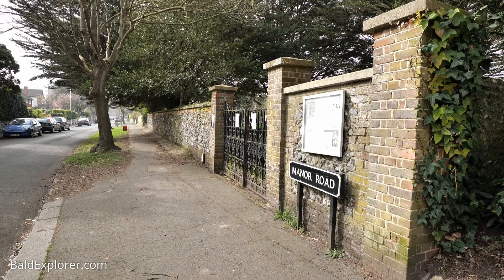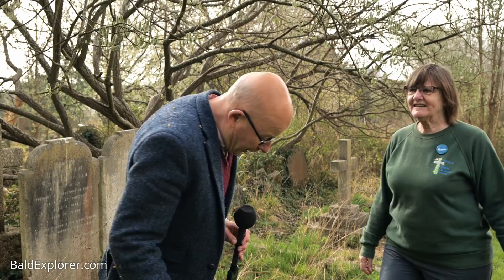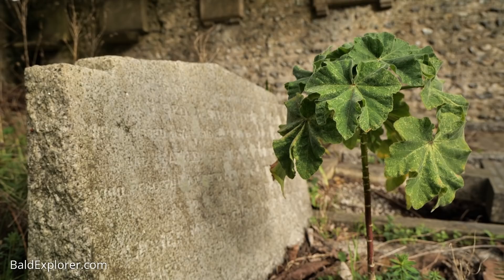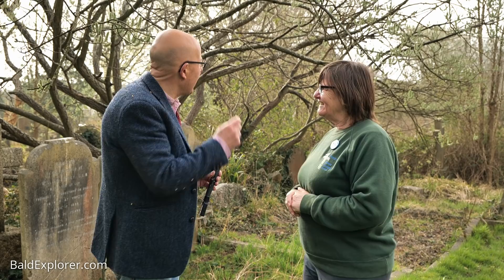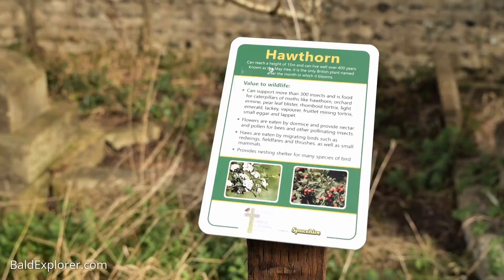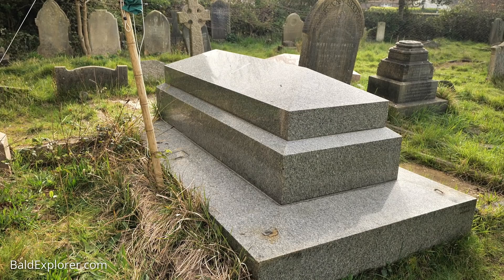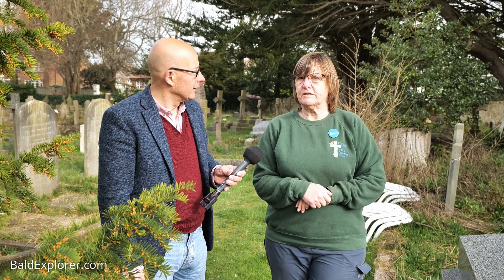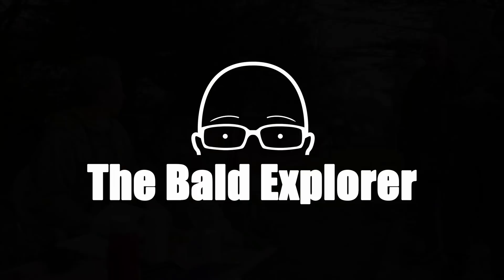Sussex Border Walk - Supplement - Heene Cemetery and Nature Reserve.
In Part Three of my series, The Sussex Border Walk, 'Treasures of Heene', I passed Heene Cemetery, now closed, and I wondered what purpose it was used for. Today, I meet up with Sue Standing, the Chairperson of the Friends of Heene Cemetery, who takes me round and shows me some of the conservation work undertaken.

Also, David Campbell, is on hand, counting, recording and ringing birds that visit the nature reserve.